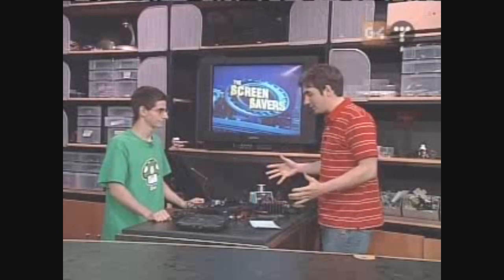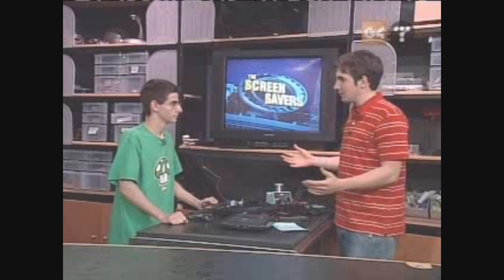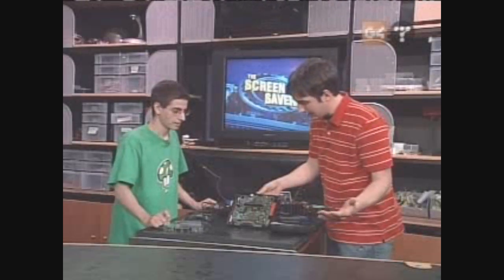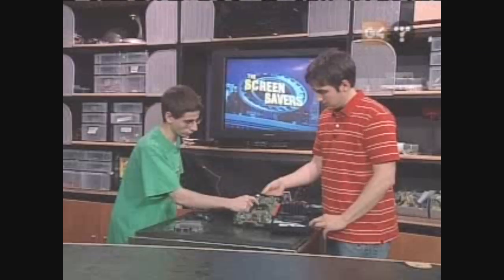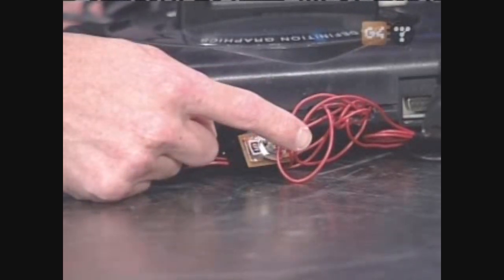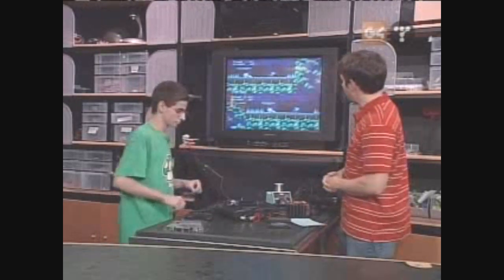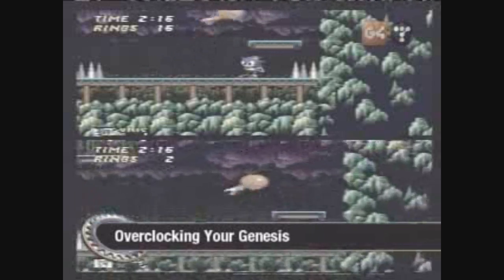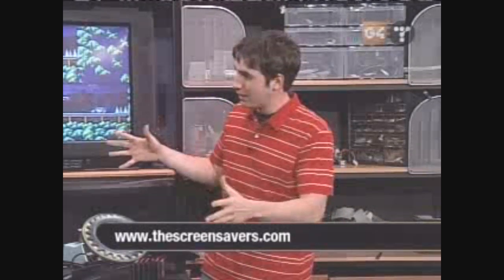Overclocking a SEGA Genesis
Deven Gallo shows us how to overclock a SEGA Genesis on 'The Screen Savers'.